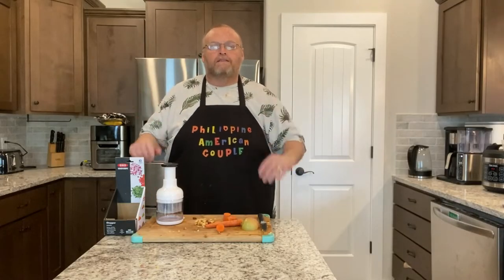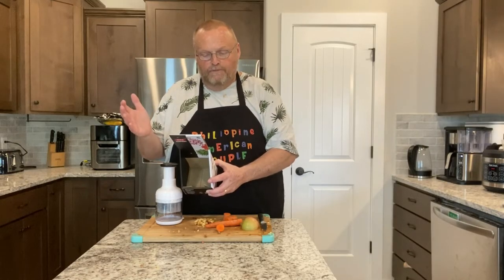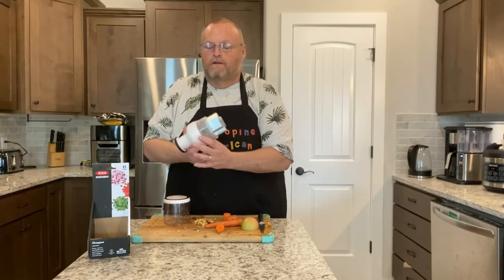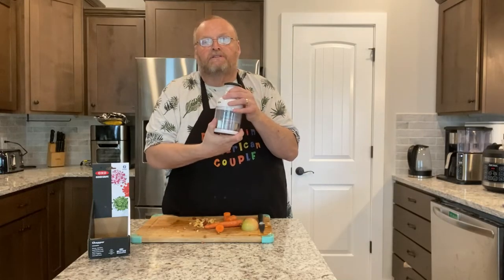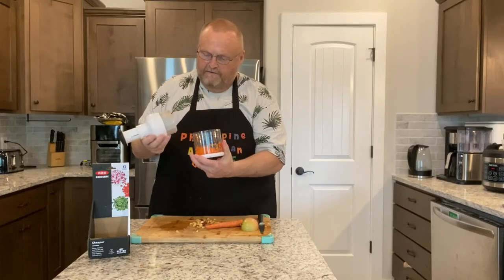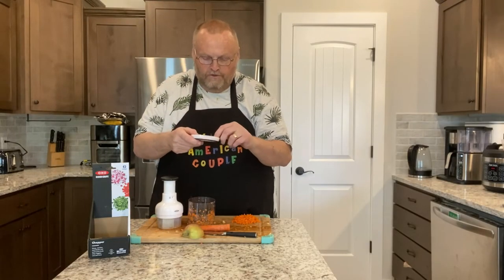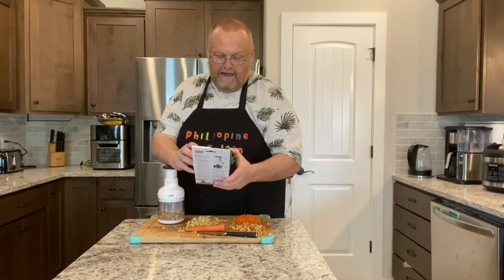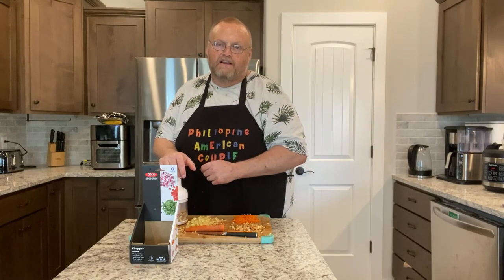A Must Watch: The OXO Good Grips Food Chopper Review!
The OXO Good Grips Food Chopper Review!

If you are thinking about buying a chopper watch this video. OXO Good Grips Chopper, Model #11339900